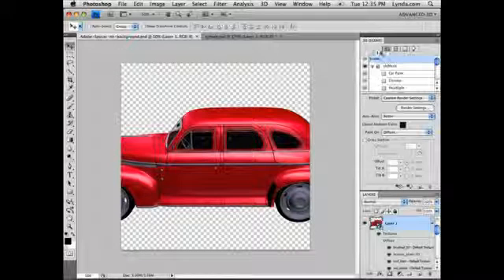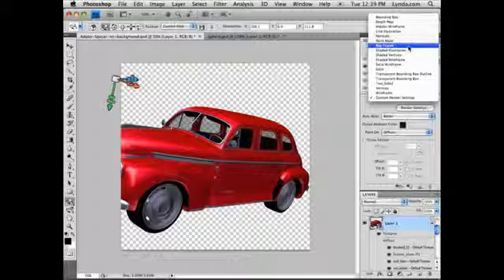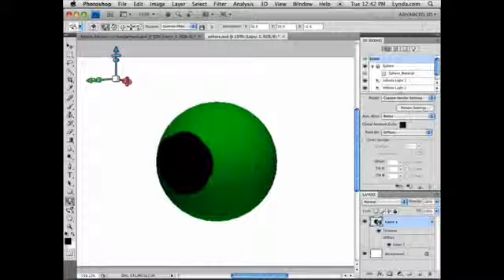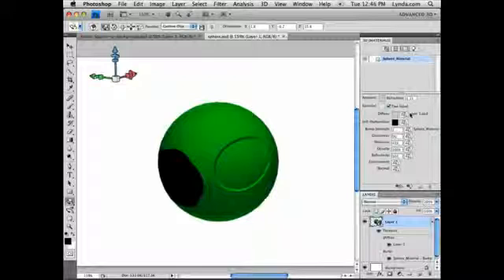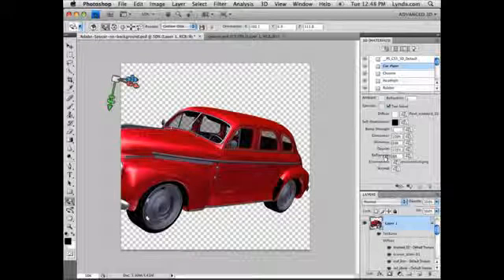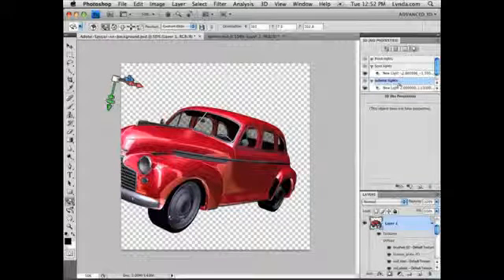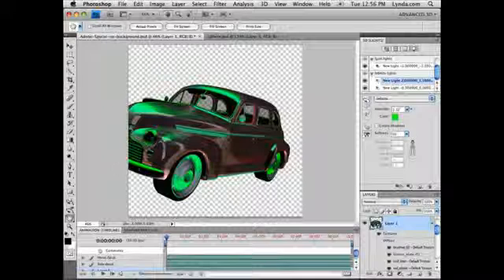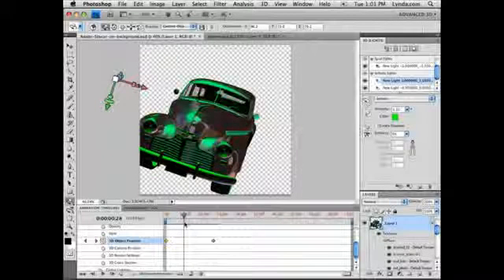Learn Photoshop CS4 Using advanced 3D techniques